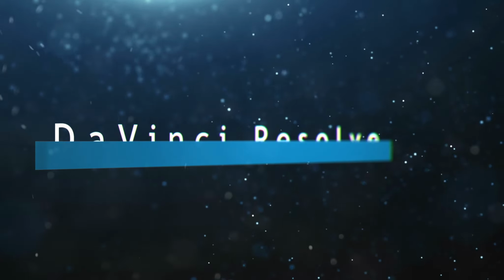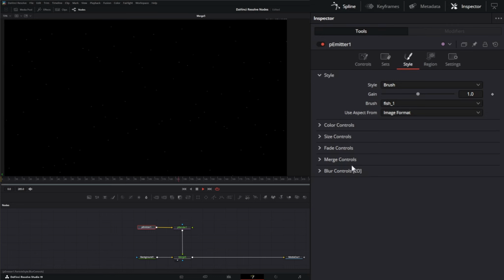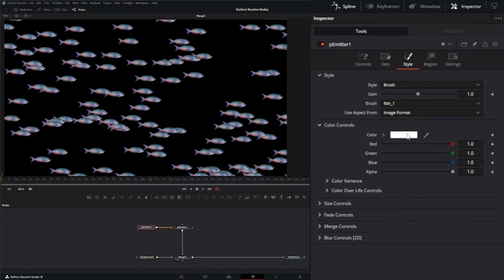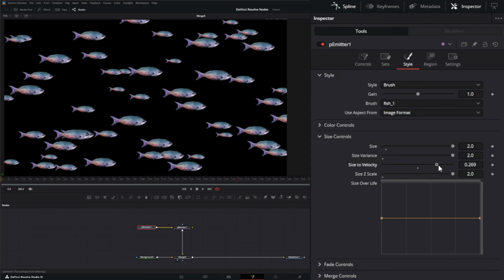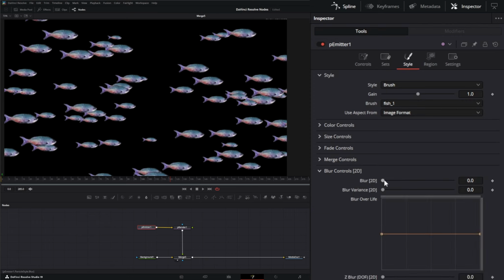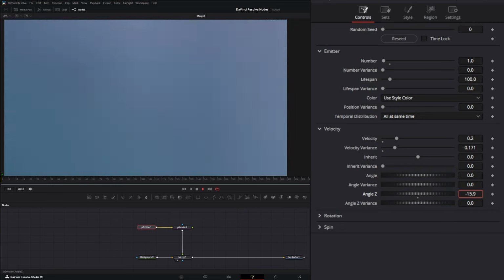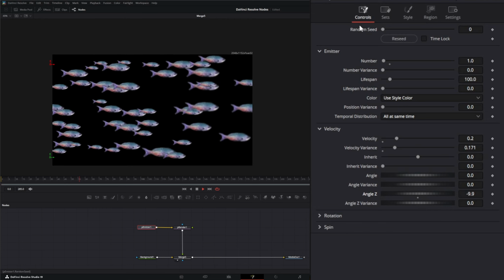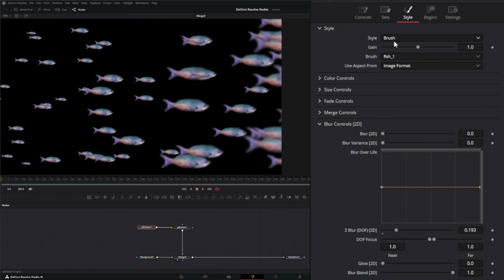DaVinci Resolve Fusion Particle Emitter Node Part 4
Daily node breakdown of nodes used with DaVinci Resolve Fusion. In today's node we cover Part 4 of the Particle Emitter Node.